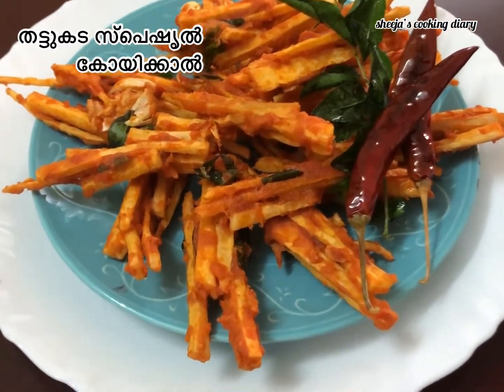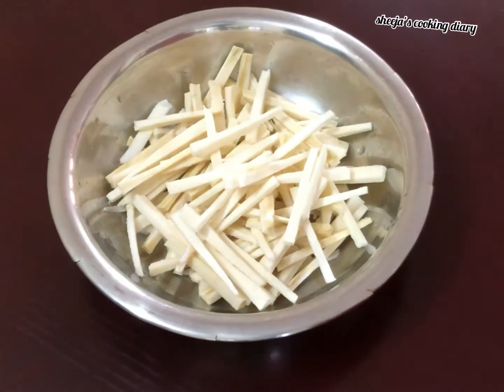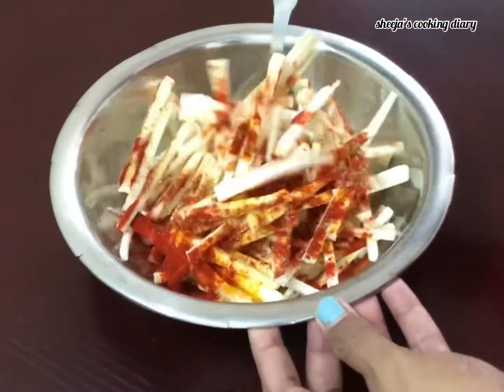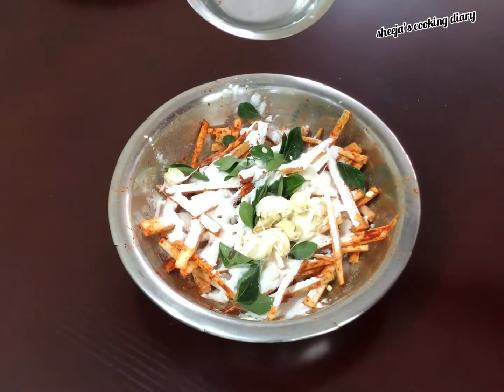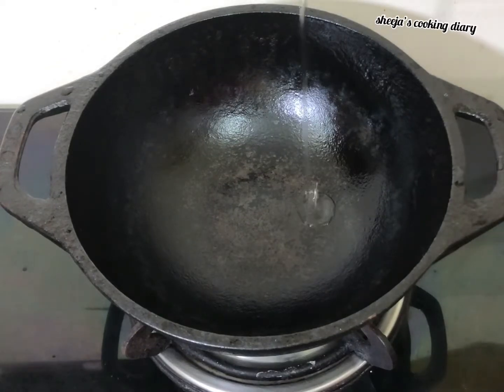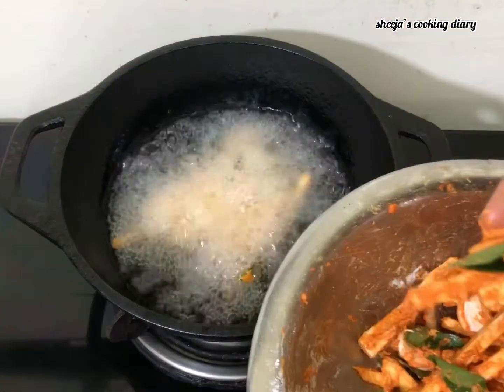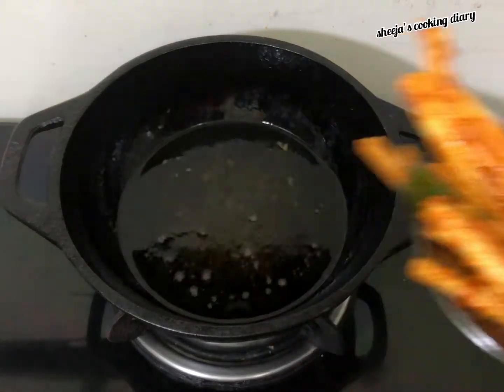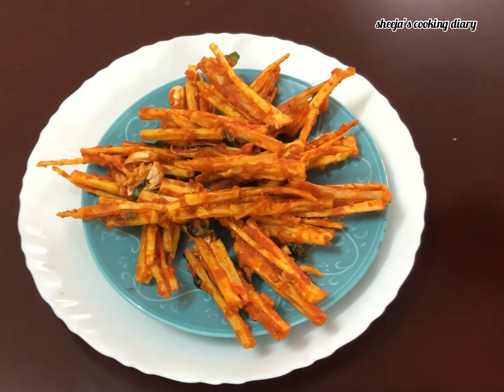കണ്ണൂർ സ്പെഷ്യൽ ചായക്കടി / തട്ടുകട സ്പെഷ്യൽ കോഴിക്കാൽ/kozhikkal recipe/ veg recipe